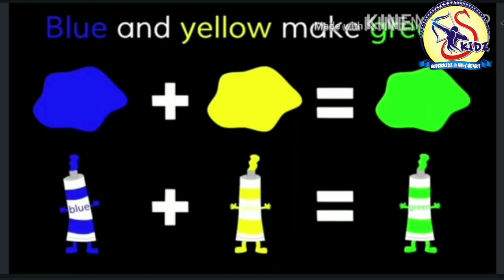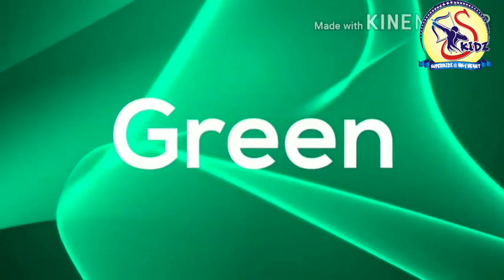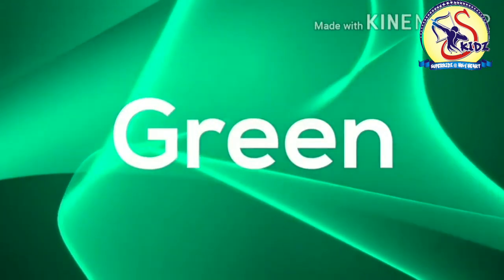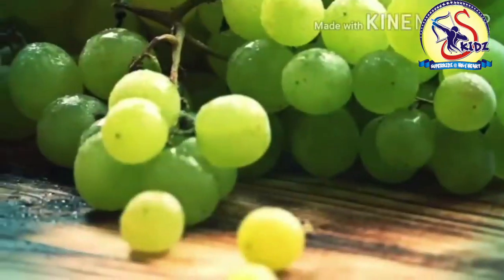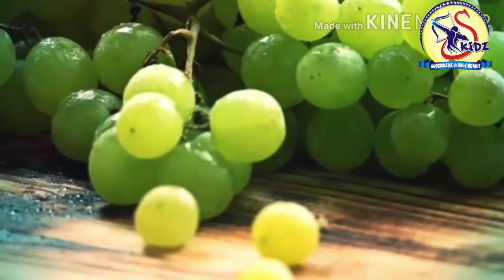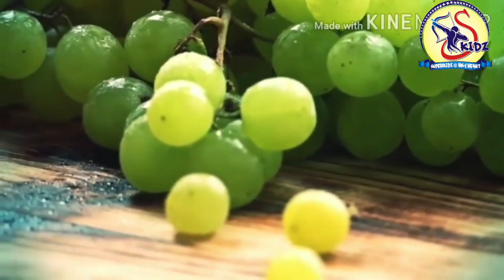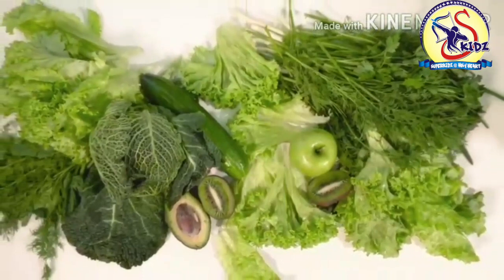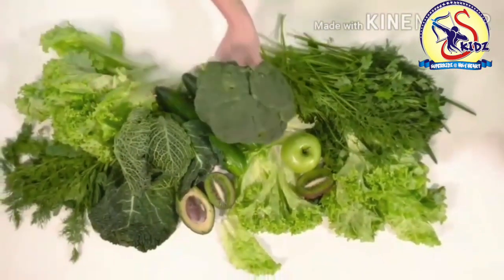Green Colour|Nursery|Superkidz @ Holy Heart School